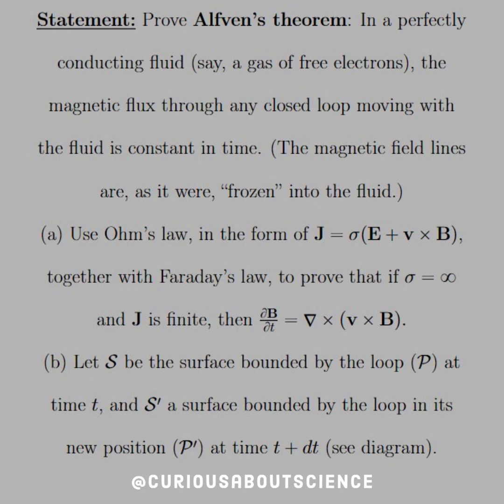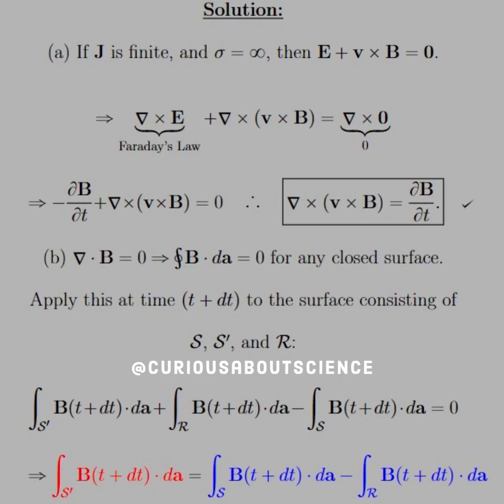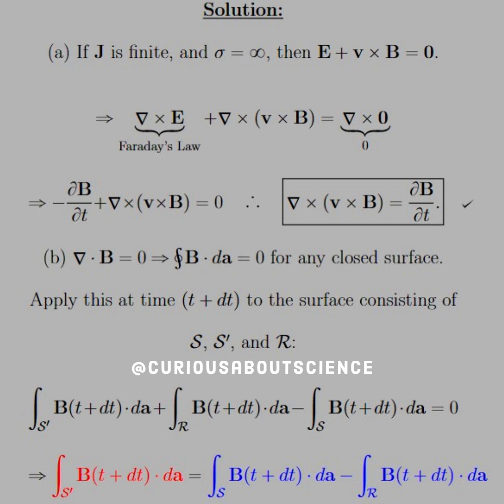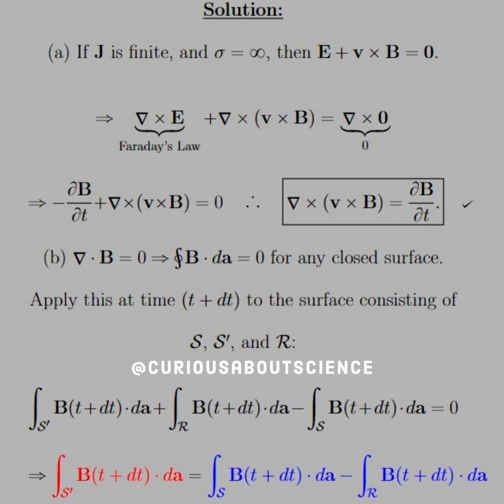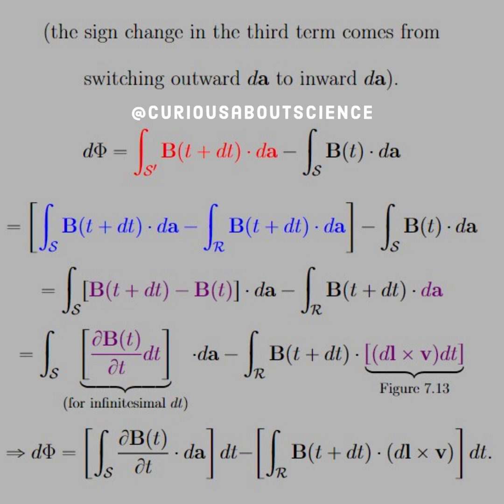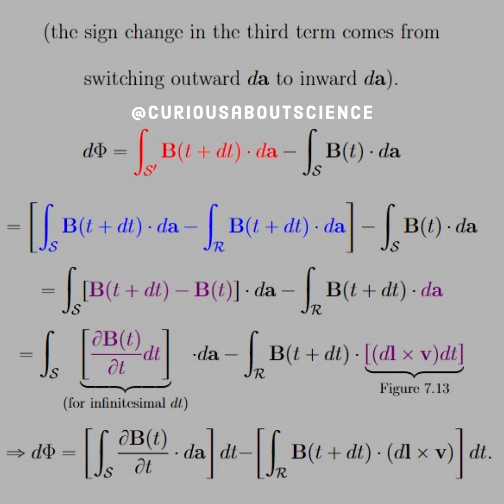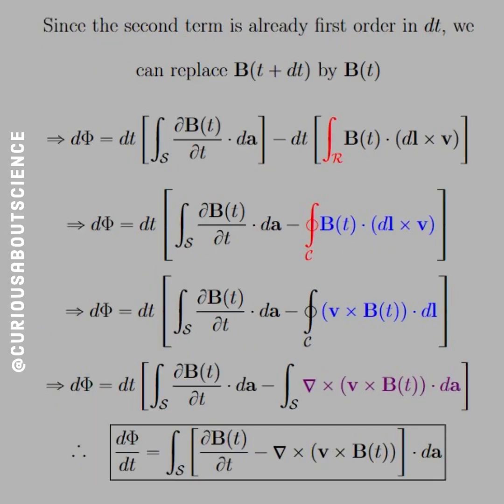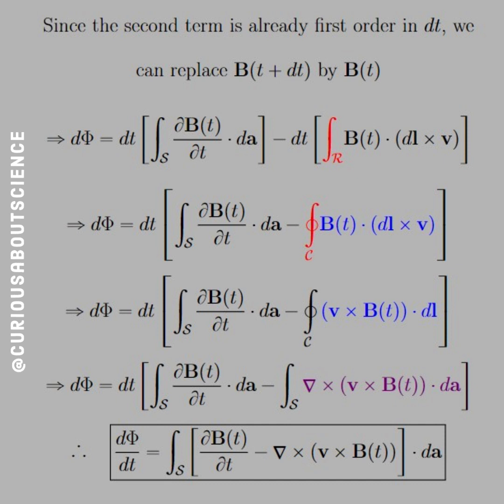Problem 7.63 - Maxwell's Equations Extras: Introduction to Electrodynamics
Holy Vector calculus! Flux is life!!!